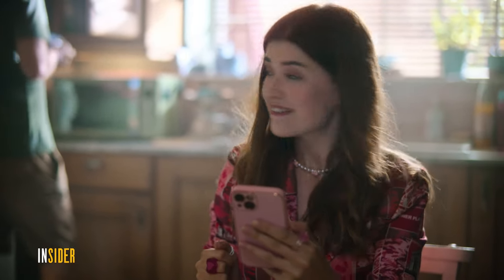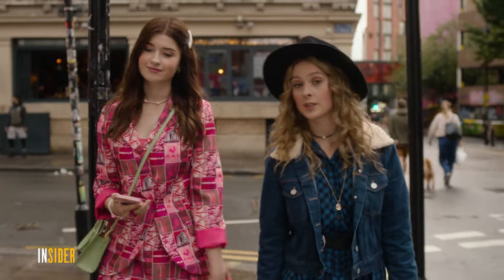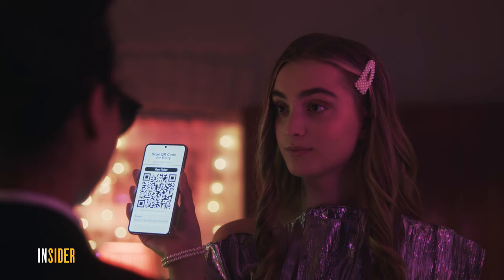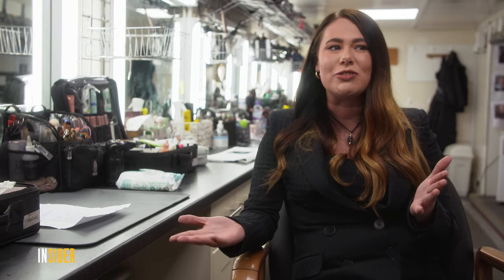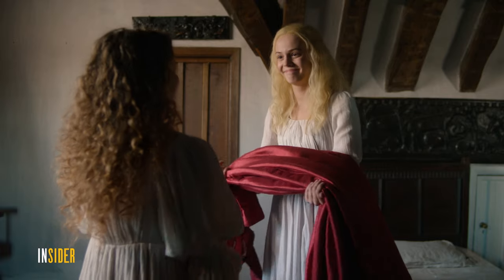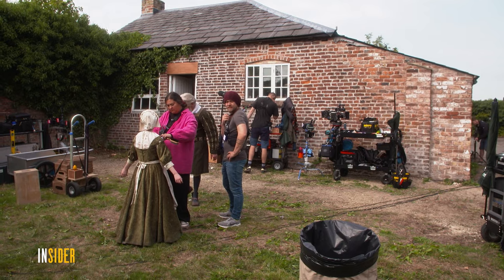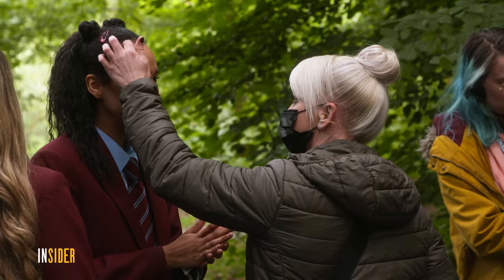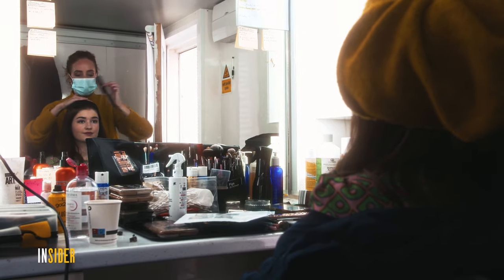BYUtv Insider: The Wardrobe, Hair Styles and Makeup of A Kind of Spark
BYUtv's A Kind of Spark uses the talents of wardrobe and makeup designers to tell the stories of the show's characters.  The wardrobe designer took special care to create costumes comfortable for autistic cast members.